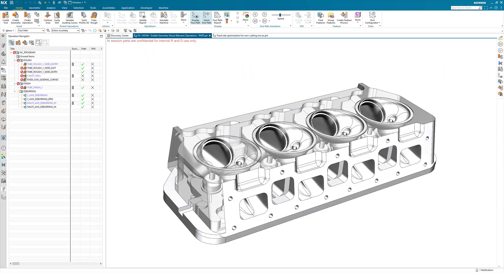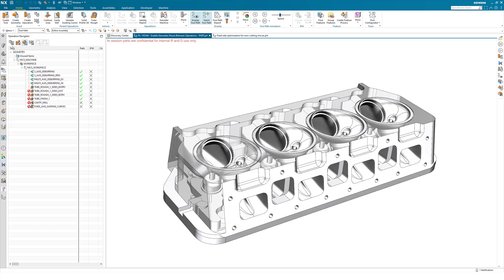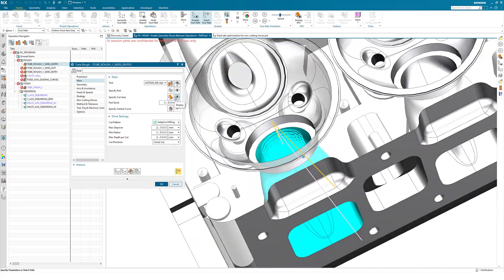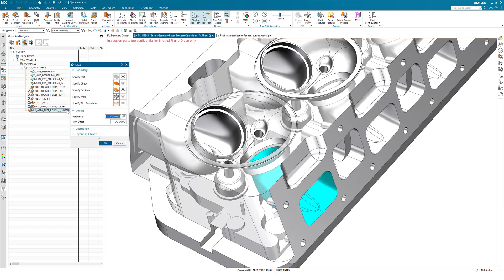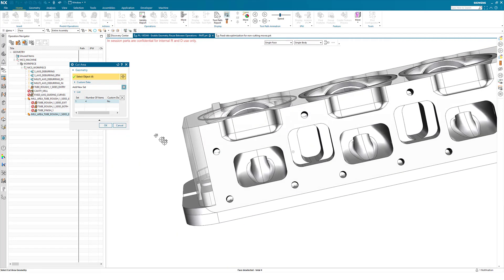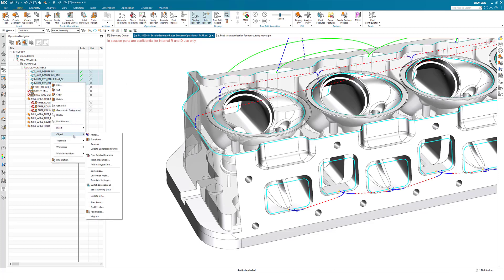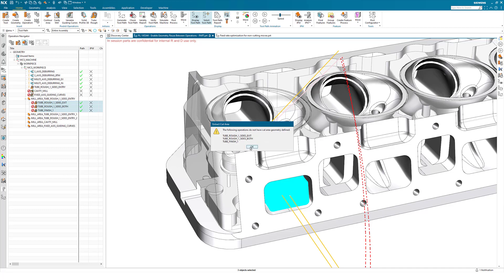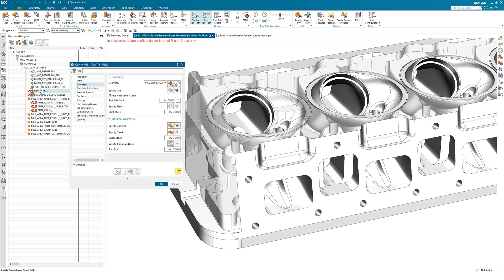What’s new in NX CAM 2306: Extract Operation Cut Area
Reusing a Cut Area
• Extract Cut Area in Geometry View
• Reduce unnecessary re-selection of geometry
• Reuse geometry for subsequent operations of a different type